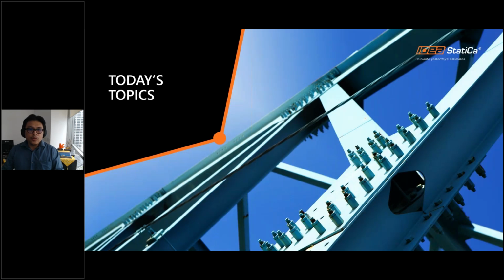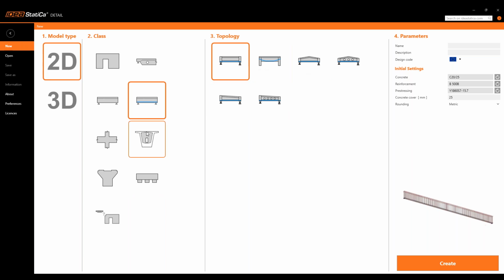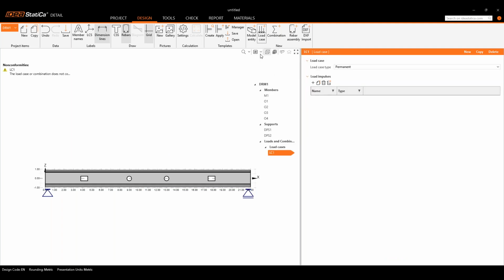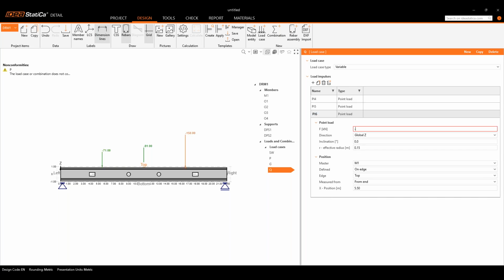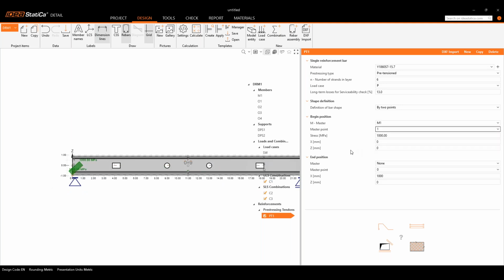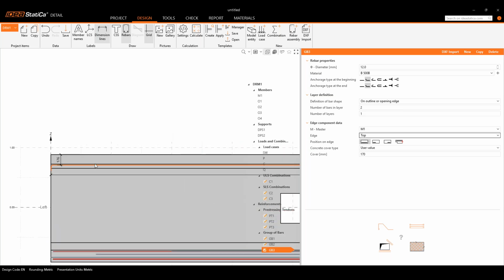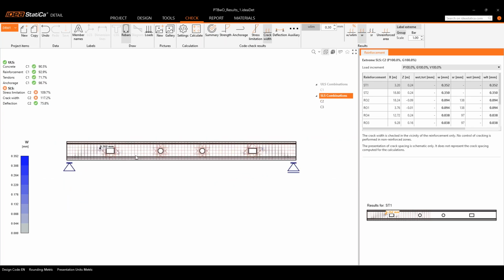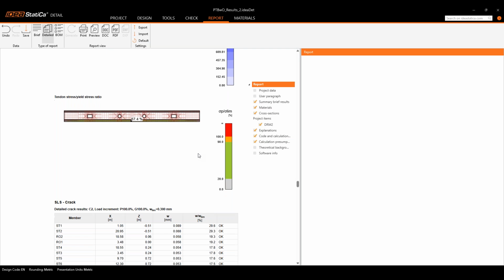Master your design Prestressed Beam with Openings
One of the key challenges in designing beams is accommodating openings for mechanical and service systems. These openings can introduce discontinuities and stress concentrations that must be carefully analyzed and reinforced to maintain structural integrity. Traditional methods often fall short when dealing with multiple or irregular openings, especially when considering serviceability.

This is where the Compatible Stress Field Method (CSFM) offers a significant advancement. The CSFM ensures compatibility between internal force distribution and strain fields, allowing engineers to accurately model and assess the performance of prestressed concrete elements—including complex geometries and discontinuity regions—with enhanced efficiency.